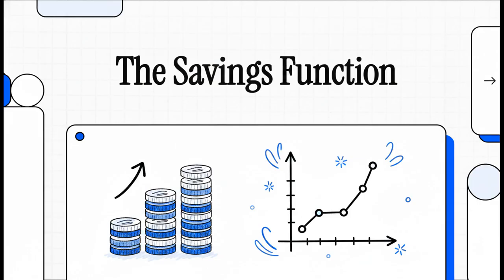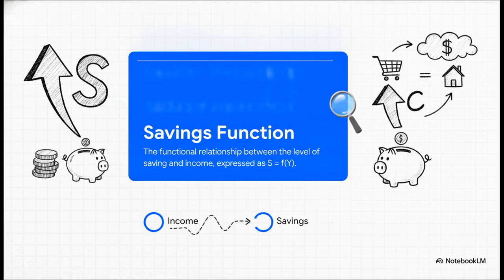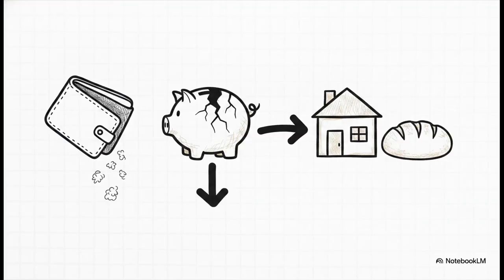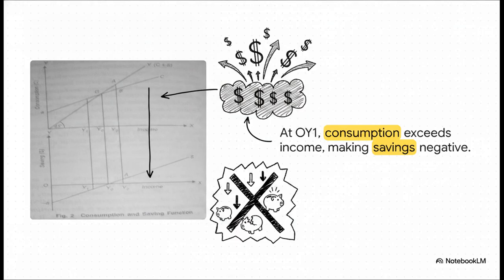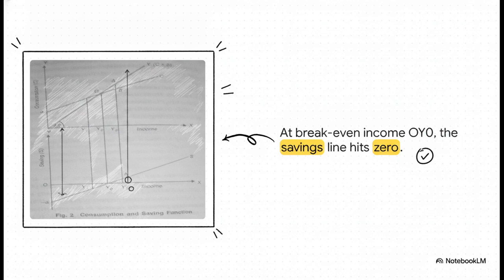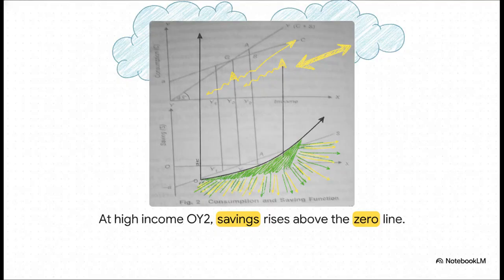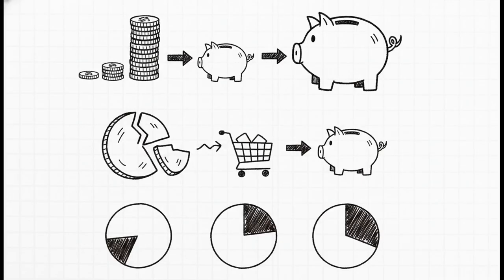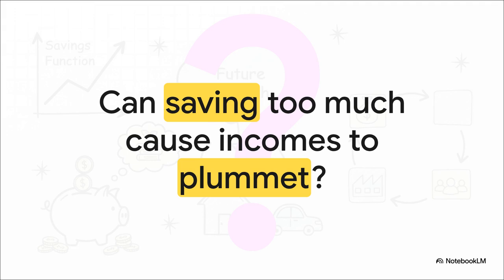The Savings Function